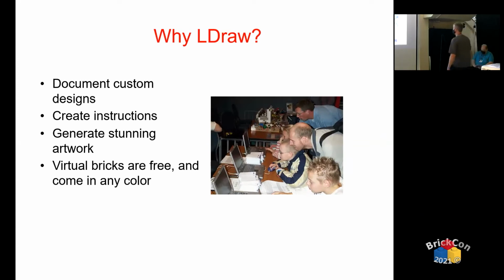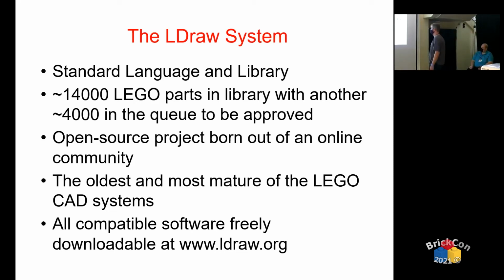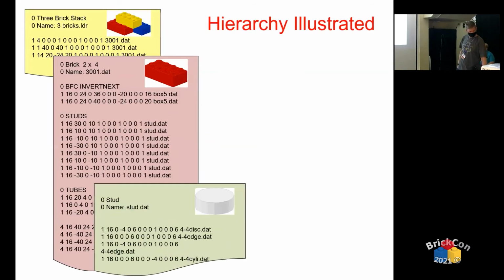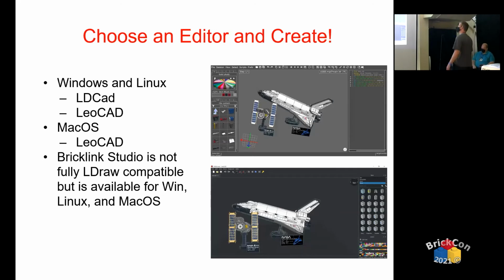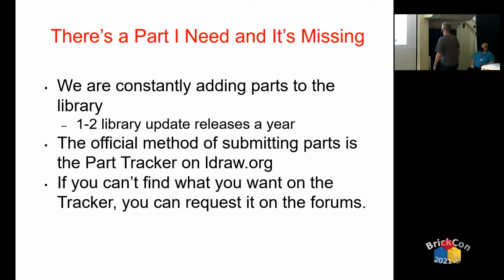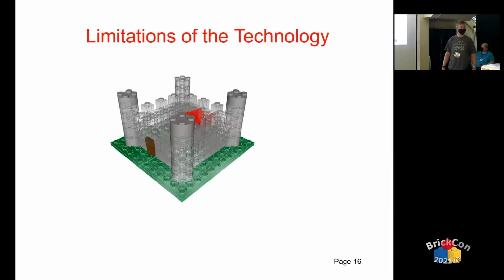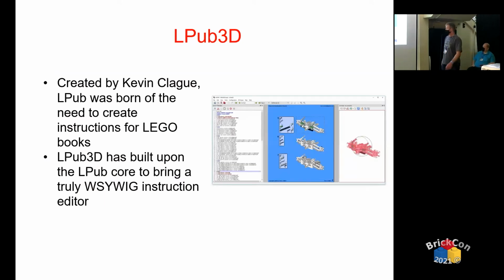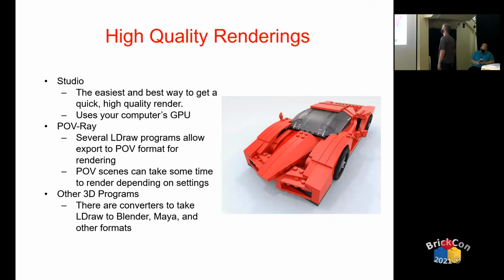Introduction to LDraw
Looking to document your MOCs, make high quality building instructions, or simply fool around with LEGO without having to own the bricks? The LDraw ecosystem of computer tools allows you to do all this and more. LDraw is the oldest and most well established computer based LEGO system available. Come learn how to get started and start creating.